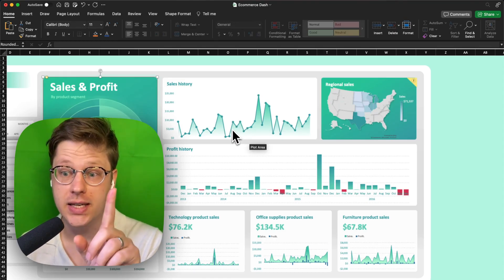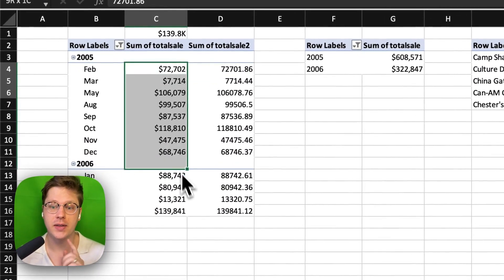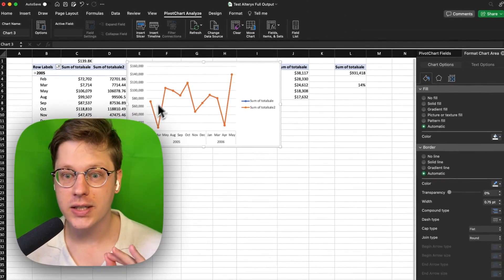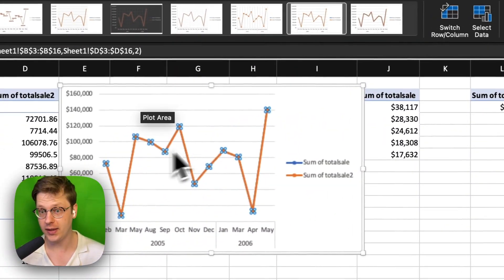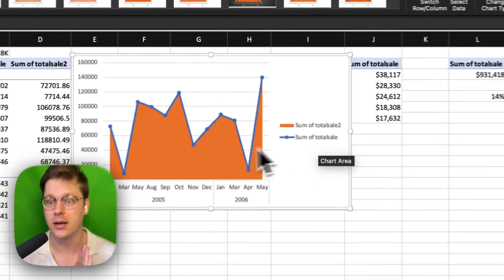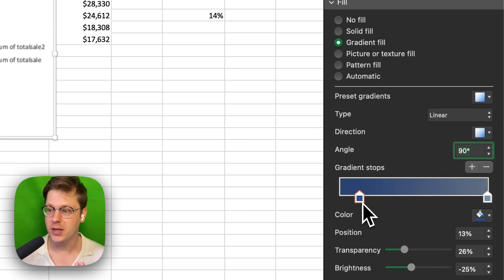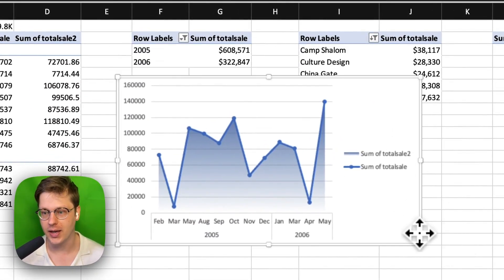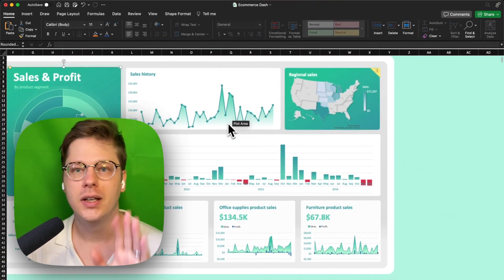How to make an Excel line chart with a gradient in Excel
You can grab the templates from the newsletter that I mentioned

If you just want to buy the whole toolkit and don't want to wait for the newsletter, then you can grab it

Here’s how to create an Excel line chart with a gradient fill beneath it. This is one of those quick and easy Excel tutorials that everyone should know about.

Always remeber that you can combine more than one chart type in Excel - eg you can have a line and area chart or a line and bar. With a bit of creativity you can use that to make all sorts of new chart types.